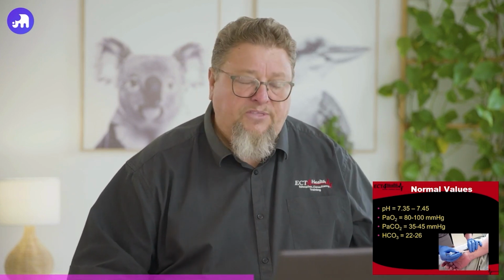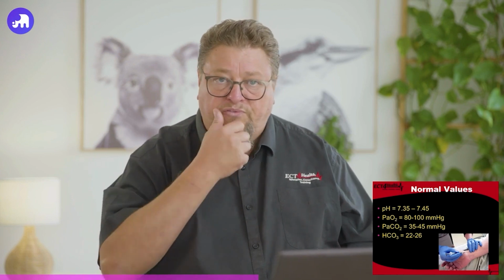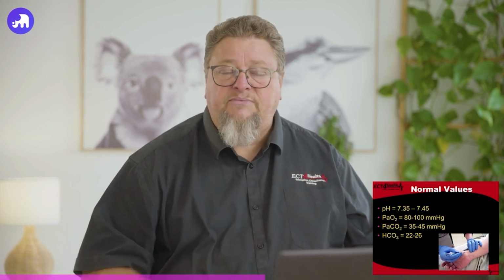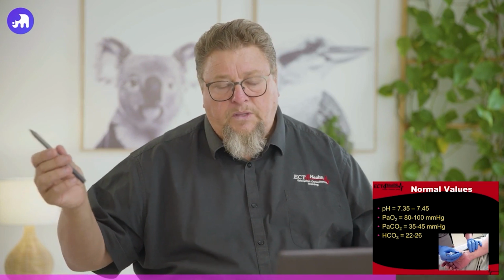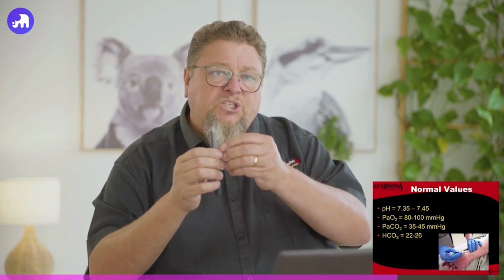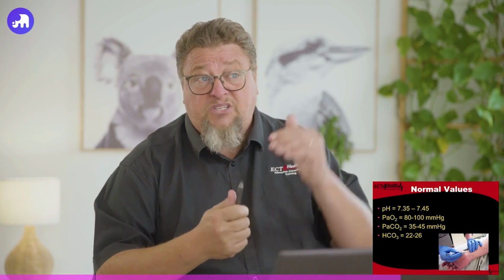Arterial Blood Gas Pt. 1 - Foundations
Dive into the complexities of arterial blood gas analysis with registered nurse Rob Timmings. Ideal for nurses and healthcare professionals in respiratory or critical care, this video demystifies the process of reading and understanding blood gas results. Learn how to interpret pH, oxygen, and carbon dioxide levels to diagnose conditions like respiratory failure effectively.

Timestamps:
0:00 - Introduction
1:41 - Session Objectives
2:16 - Normal Values

Don't let the learning stop here! Join us for more in-depth discussions and tutorials by visiting our website, where you can access comprehensive courses on blood gas analysis and other crucial topics in healthcare.

Sign up for 7 days FREE access!